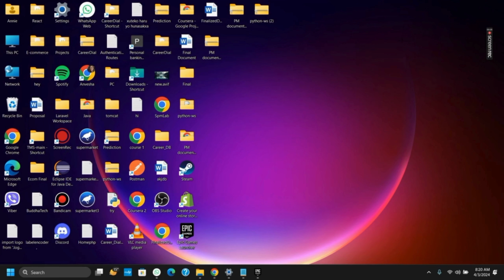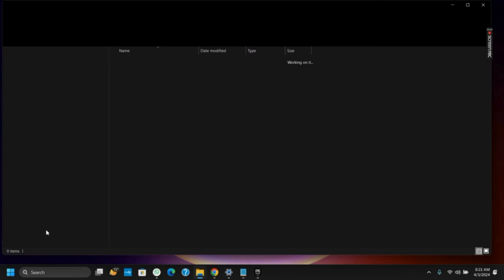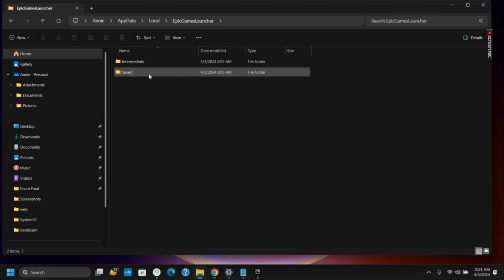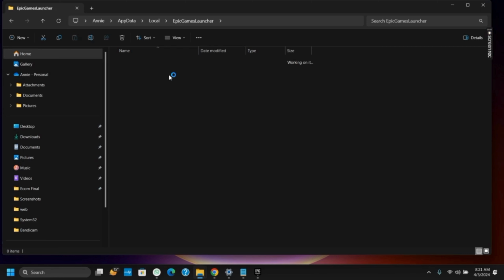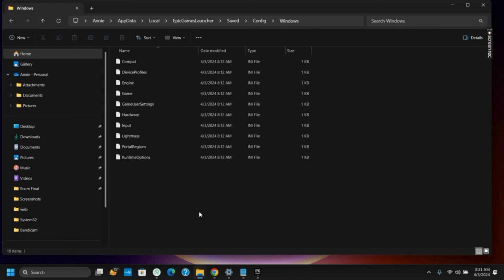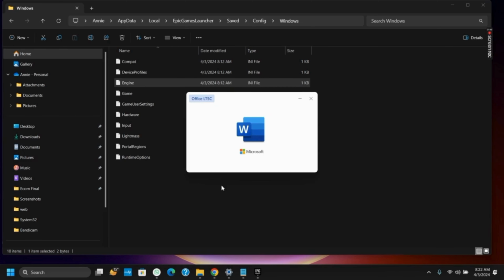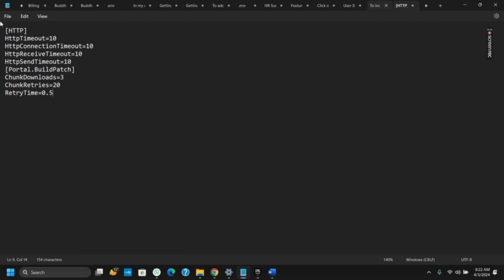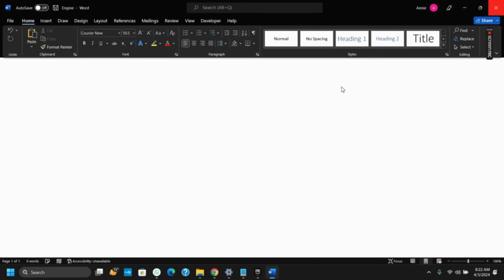How to Increase Epic Games Download Speed on Windows 11 (SOLUTION)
Looking to boost your Epic Games download speed on Windows 11? Follow this effective solution guide to optimize your download speeds and enjoy faster downloads from the Epic Games Store in 2024.

In this solution:
0:00 - Introduction
0:05 - How to Increase Epic Games Download Speed on Windows 11 (SOLUTION)

Discover simple yet powerful methods to enhance your Epic Games download speed. Learn how to adjust download settings within the Epic Games Launcher, optimize network settings, and prioritize Epic Games traffic on your system to maximize download speeds. This solution ensures you can enjoy quicker downloads and seamless gaming experiences on your Windows 11 PC.

Optimize your Epic Games downloads with our effective solution guide!